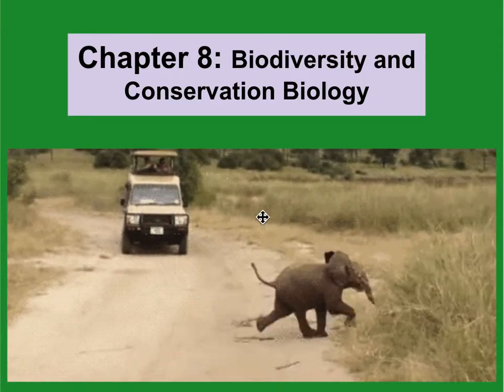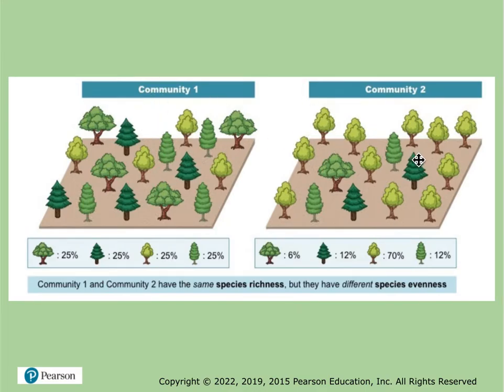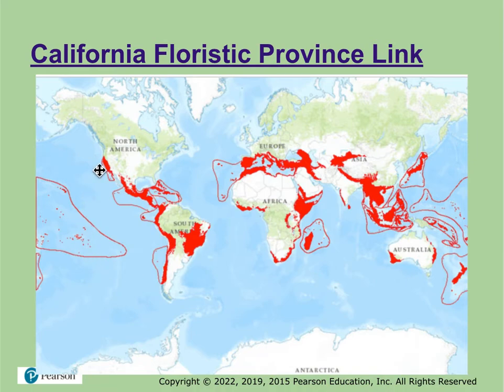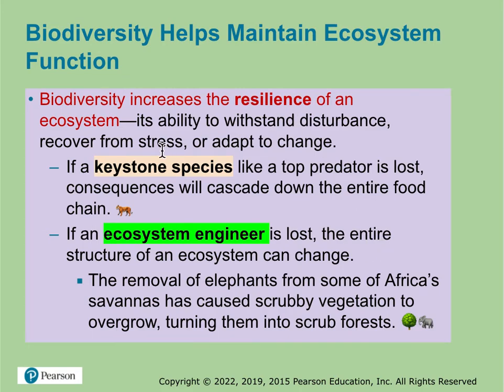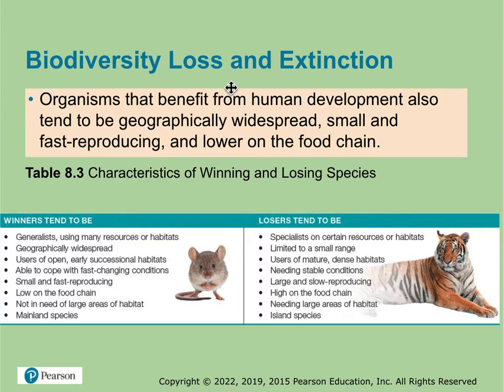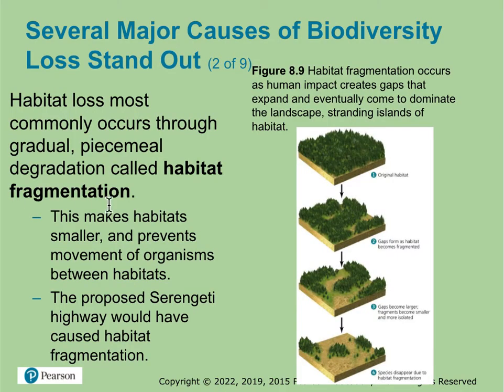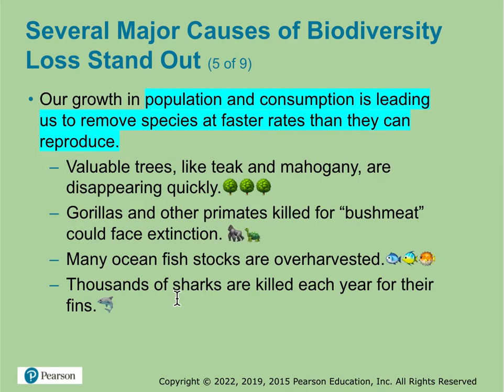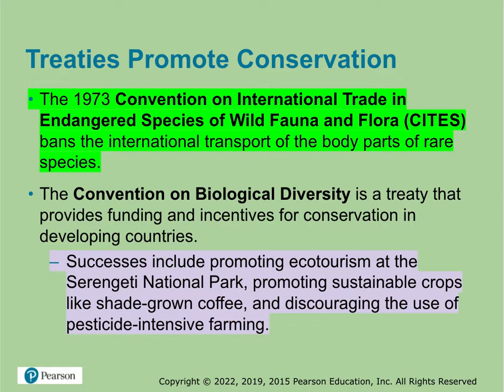ENVS Ch 8 Biodiversity and Conservation Biology Video Overview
This is a video overview of the content in the Essential Environment: Ch  8 Biodiversity and Conservation Biology